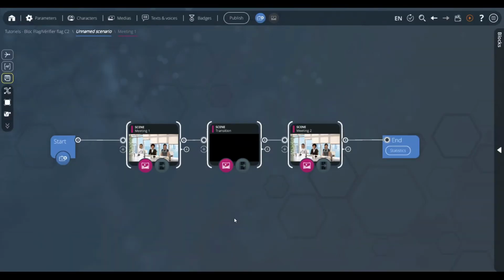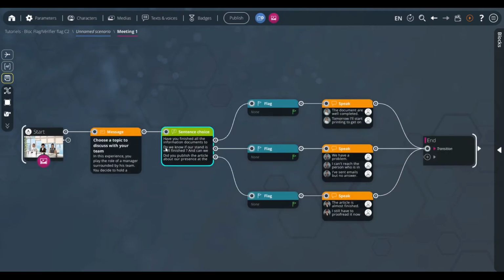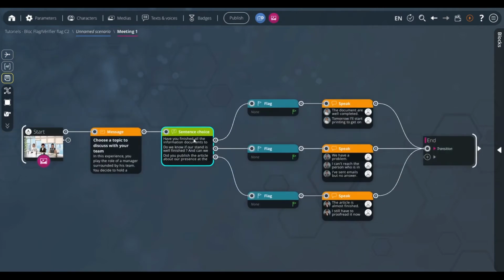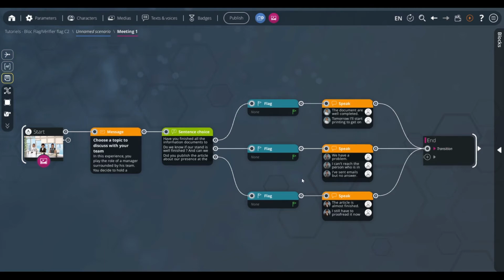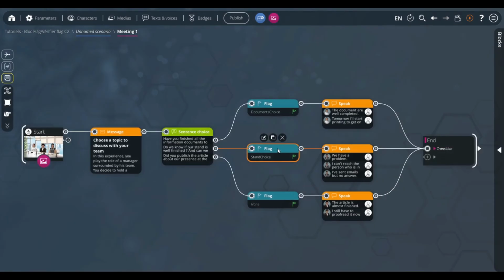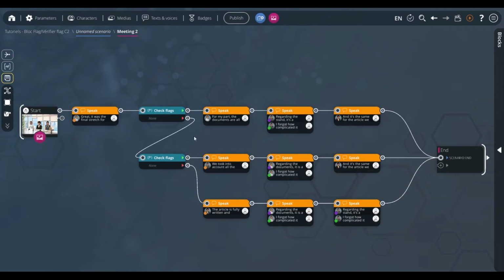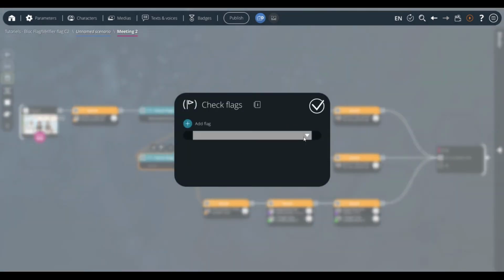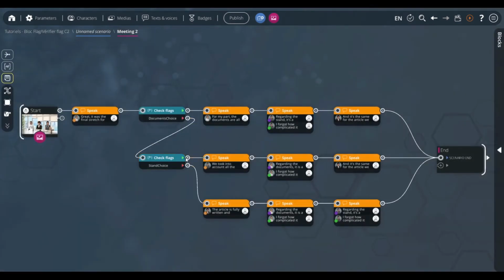Tutorial "Flag" and "Check Flag" Block - Advanced - VTS Editor